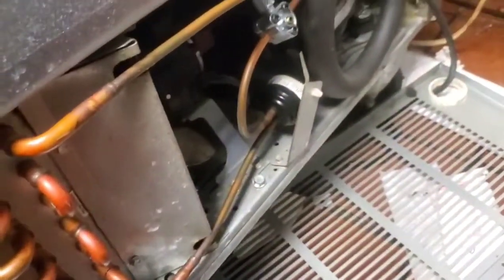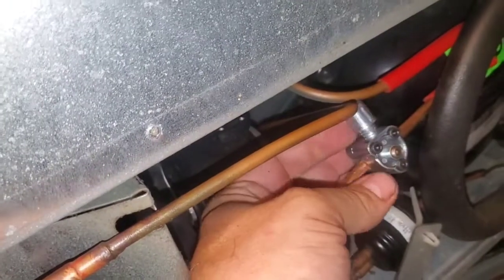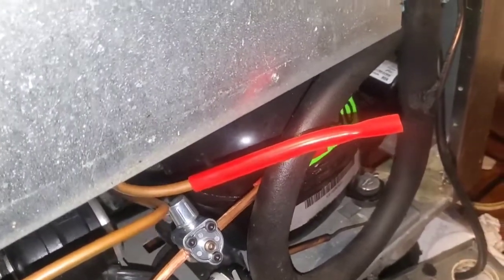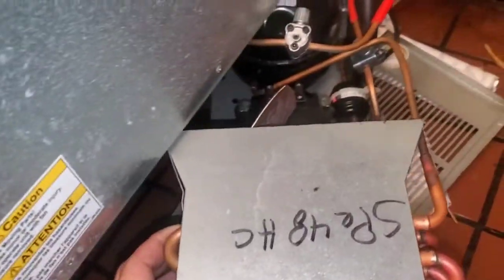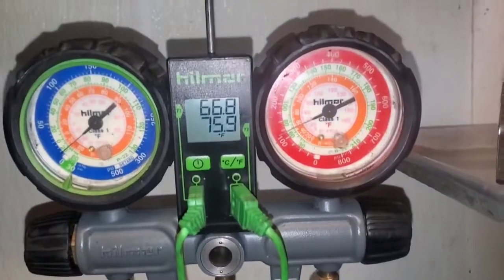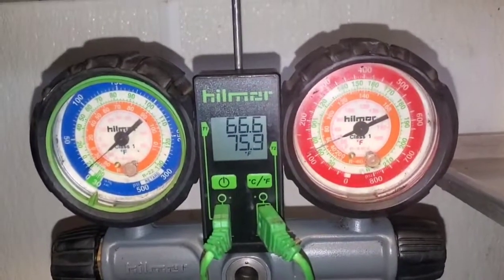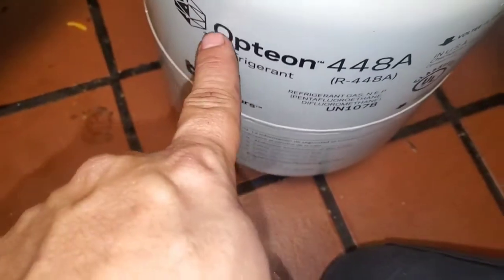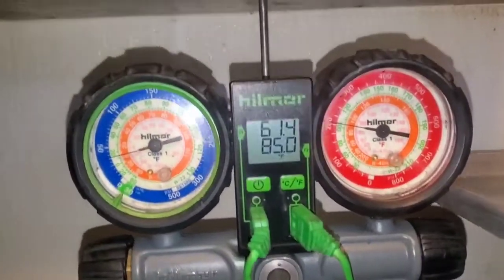Small R290 Systems Can Be Charged With R448a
a behind the scenes look at the art of not using a crappy combustible refrigerant.